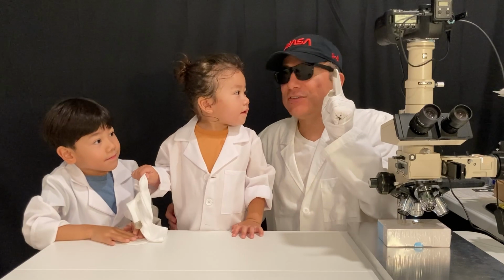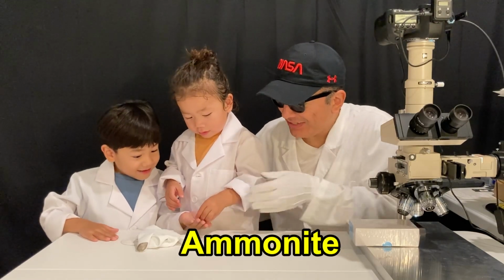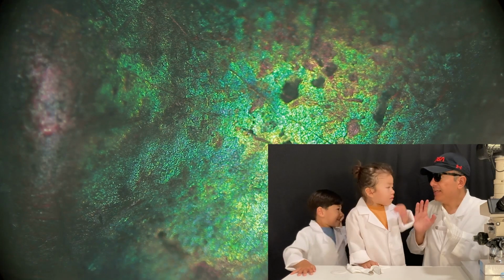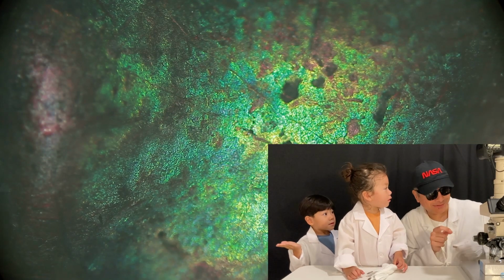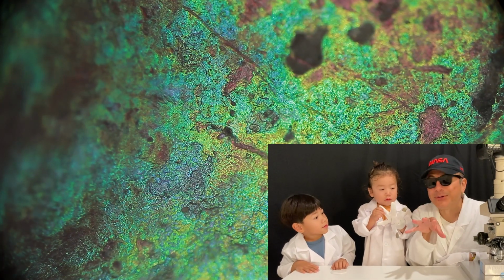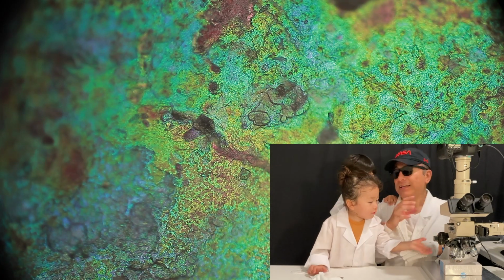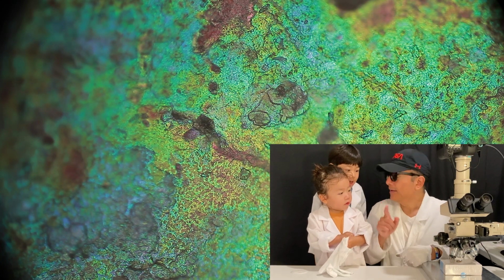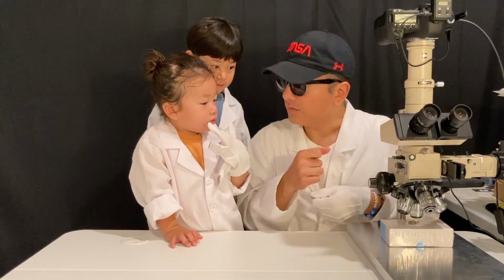Ammonite Fossil under the Microscope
Ammonite Fossil under the Microscope Ammonites fossil

Ammonite Fossil captured at 50-500x magnification using an Olympus microscope